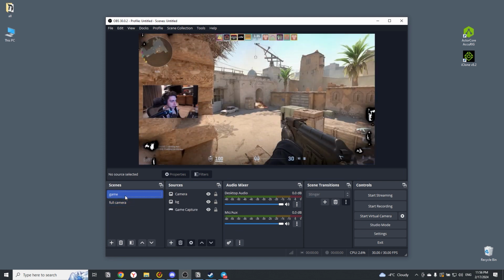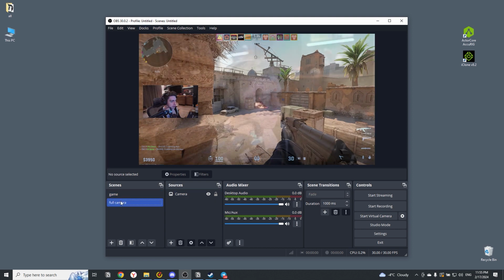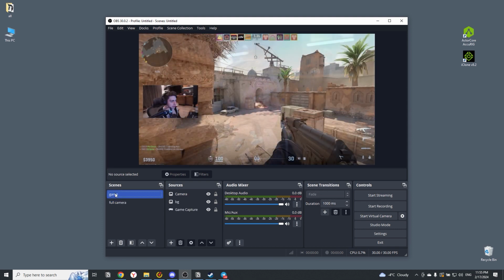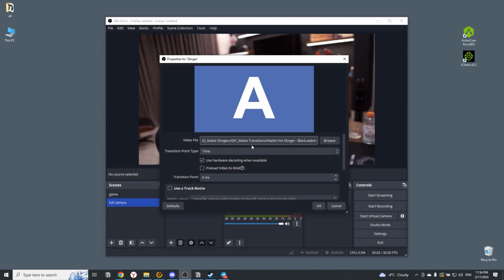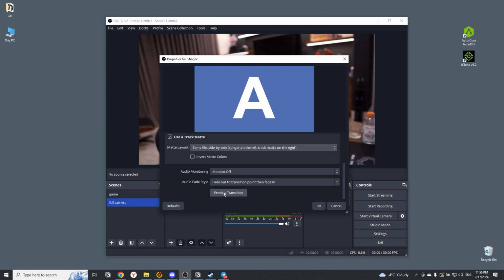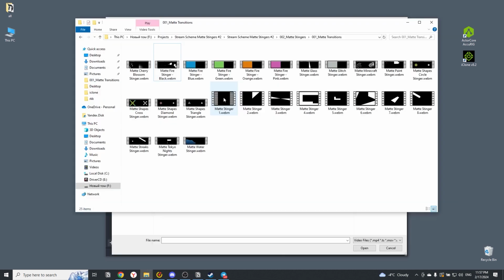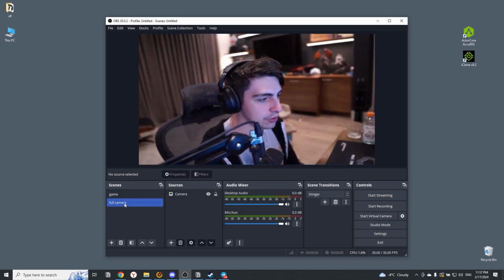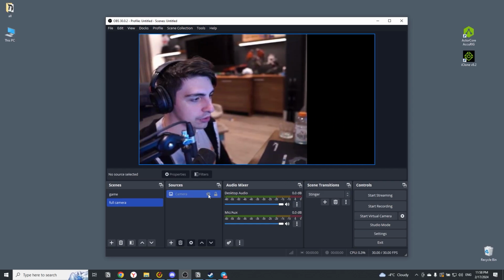How to Add Custom Scene Transitions in OBS / Stinger Transition - full guide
How to Add Custom Scene Transitions in OBS / Stinger Transition - full guide Full guide on how to make cool stinger transitions between your scenes in obs